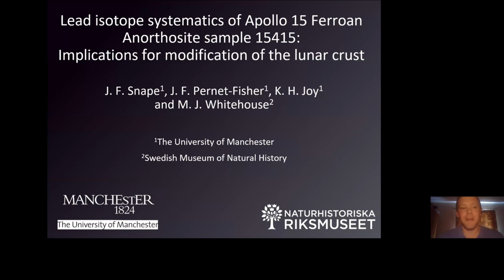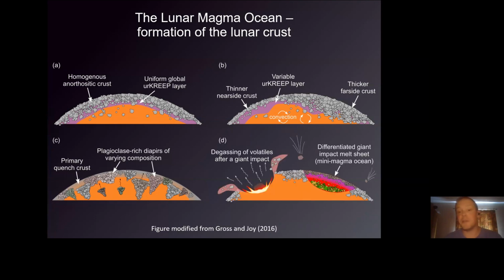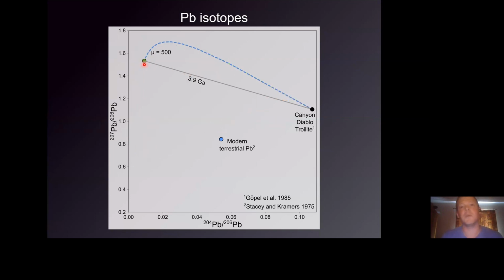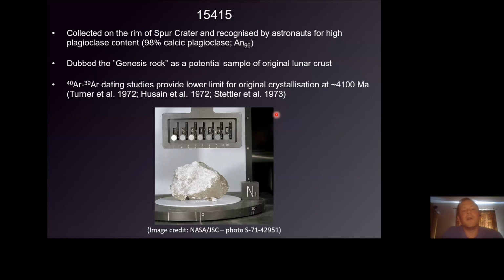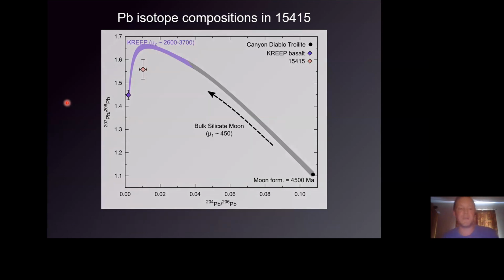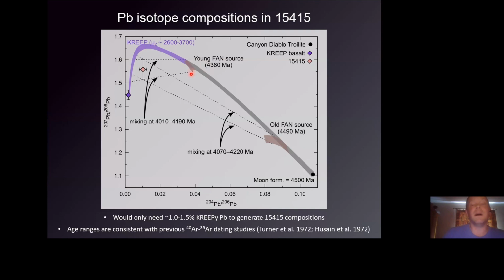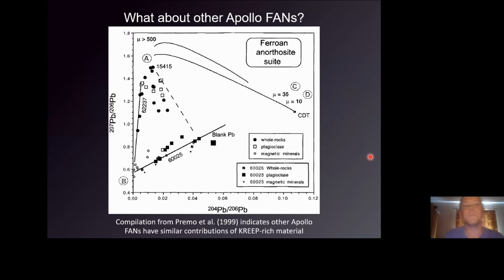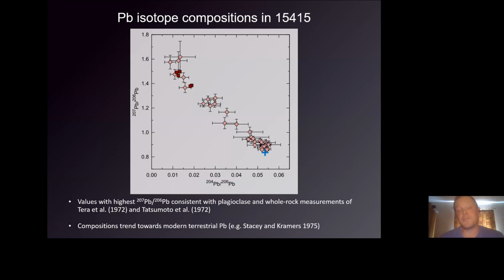European Lunar Symposium 2024 - Joshua Snape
Lead isotope systematics of Apollo 15 ferroan anorthosite sample 15415: implications for modification of the lunar crust
Joshua Snape